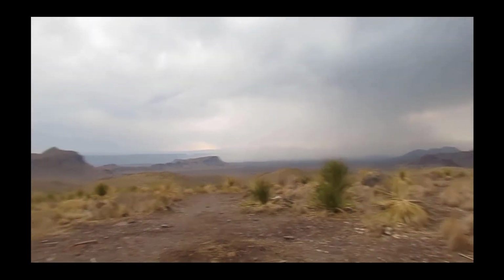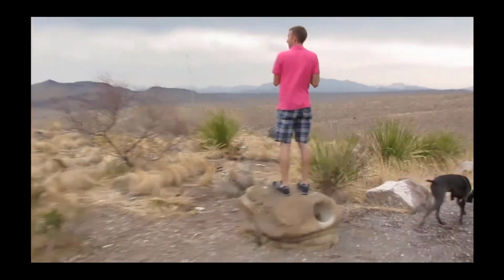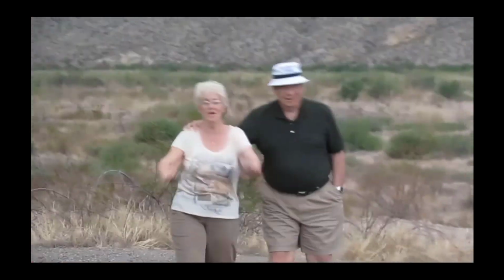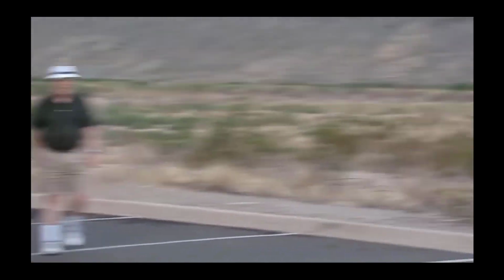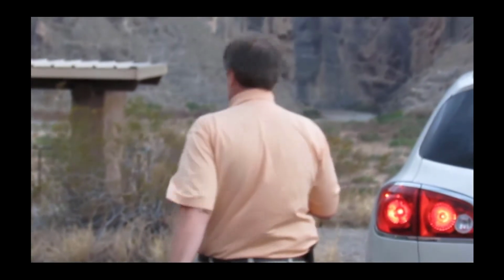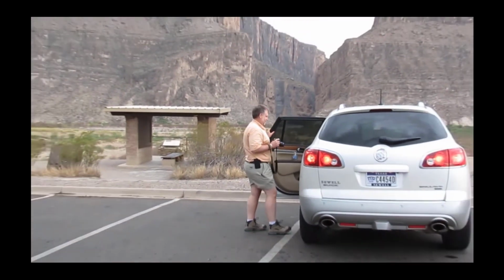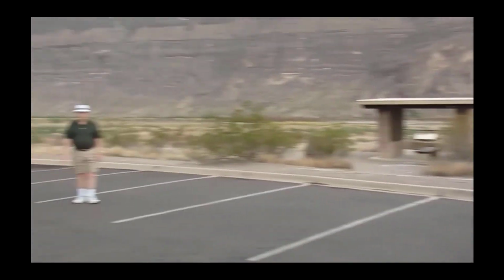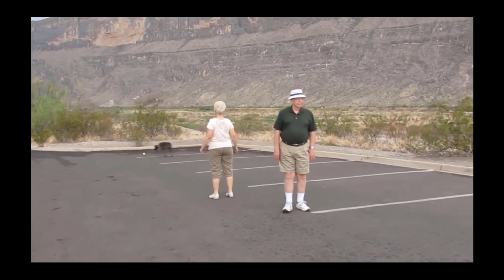2010 2013 Errata and Addenda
Some stuff didn't make in the first several videos... I fix that and resign myself to longer videos!